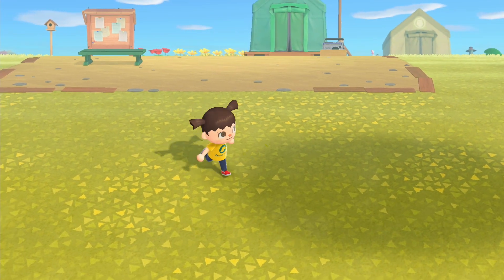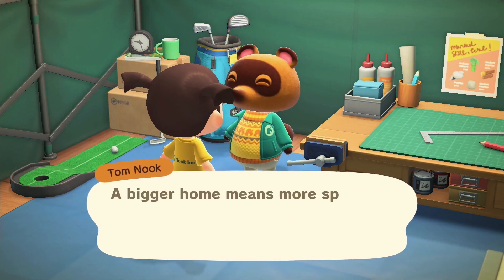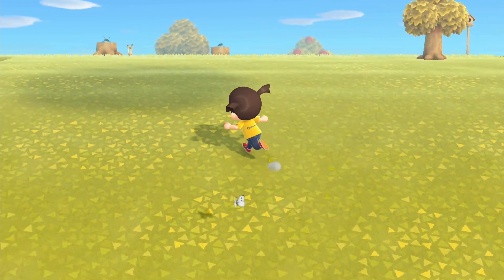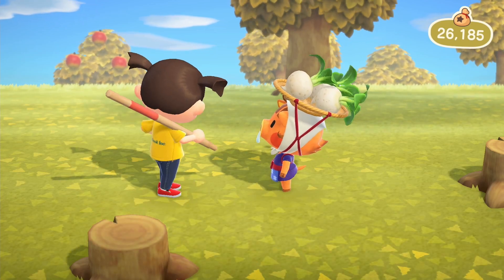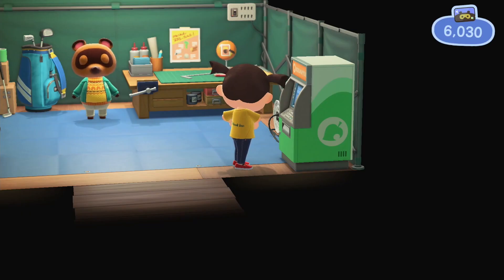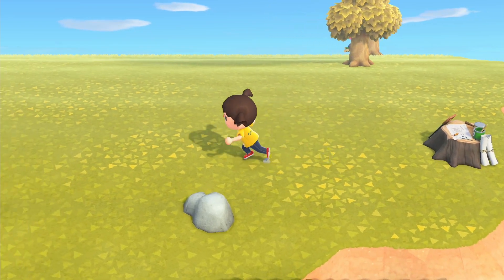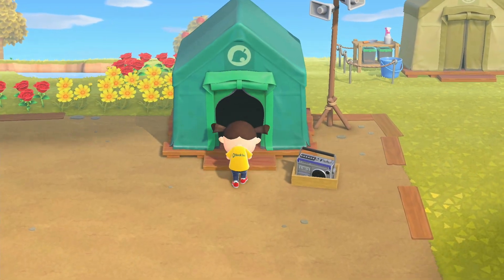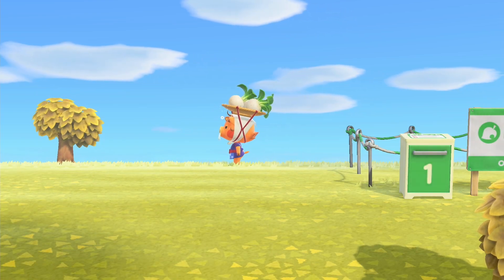Found a Dreamie in one try! - Animal Crossing New Horizons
Cold Fluff's first Dreamie only took one nook mile ticket! Also paid off my first (and last!?) home loan, and placed the first house plot.